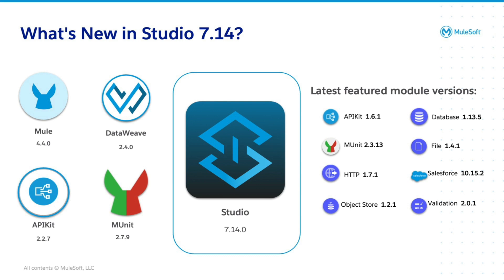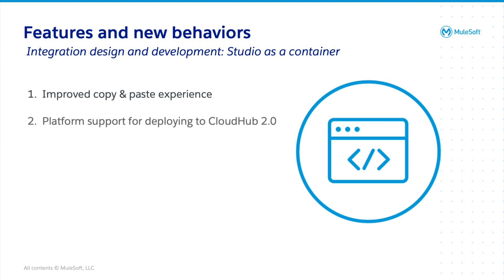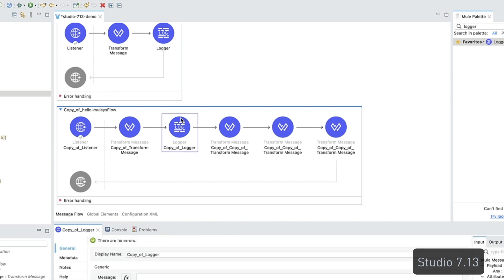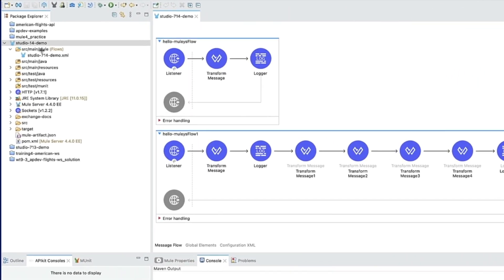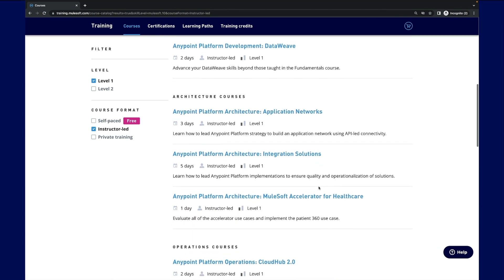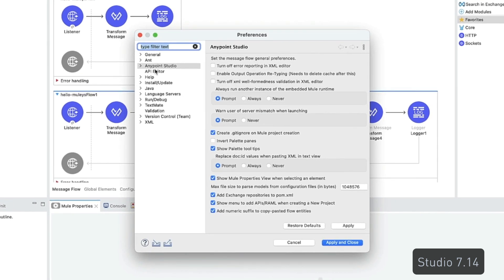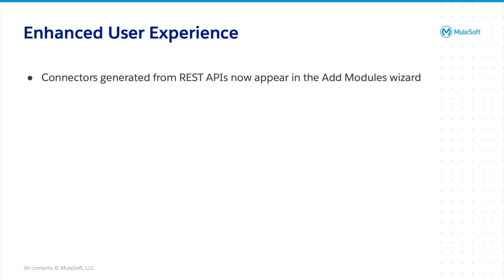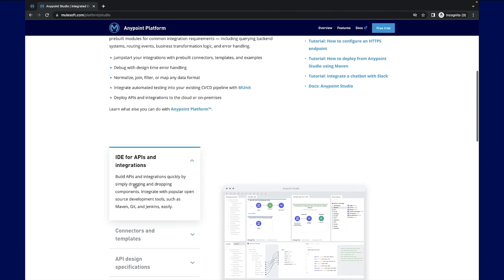What's new in Studio 7.14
This video reviews the features of Anypoint Studio 7.14. We'll introduce you to infrastructure updates and the following new features:
- Improved copy & paste experience
- Platform support for deploying to CloudHub 2.0
- Simplified project creation experience
- Increased visibility and readability

To learn even more about Anypoint Platform, MuleSoft Training recommends checking our courses, including free, self paced courses found